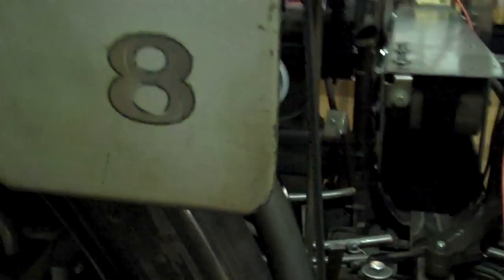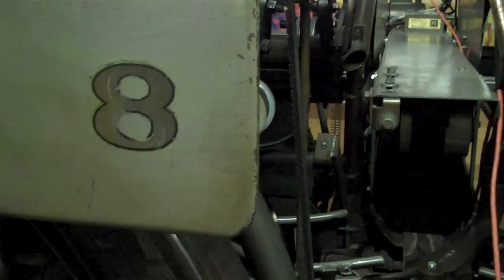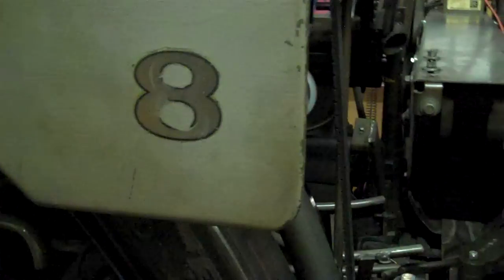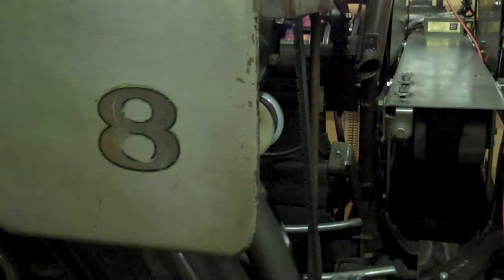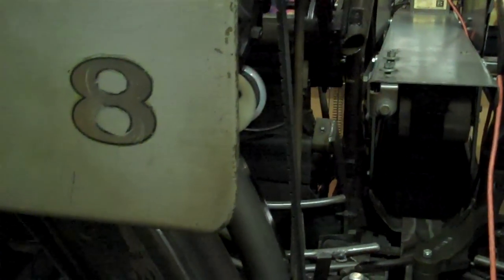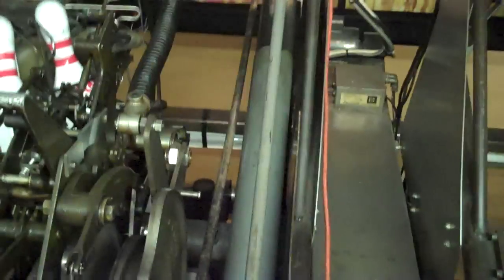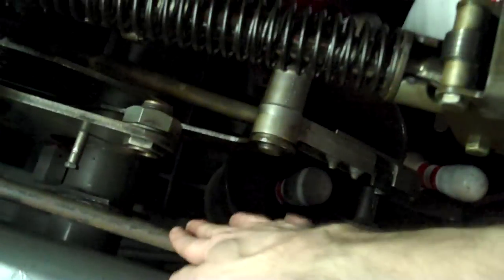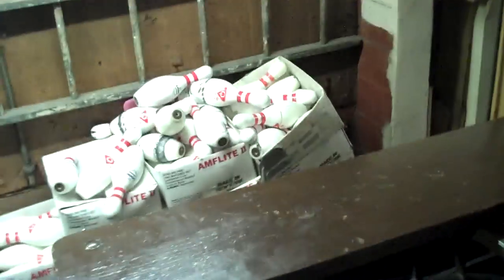Brunswick A2 Pinsetter - Rake Stop(s)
A quick video regarding the rake stop(s) based on a question I received